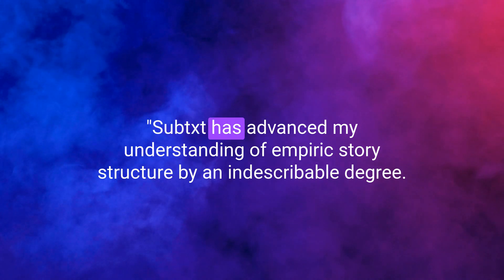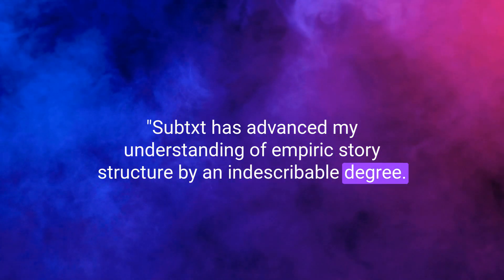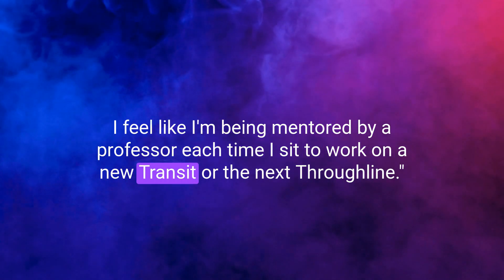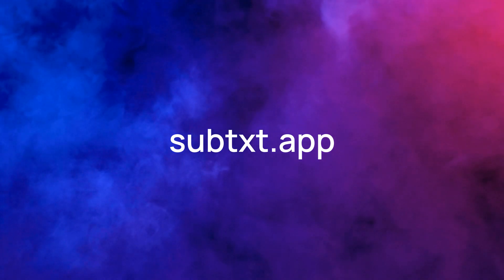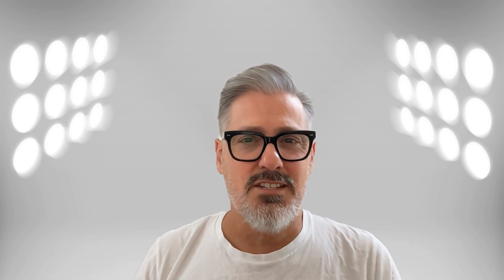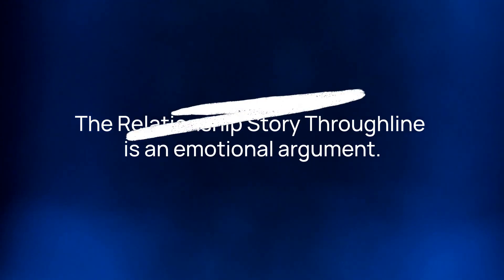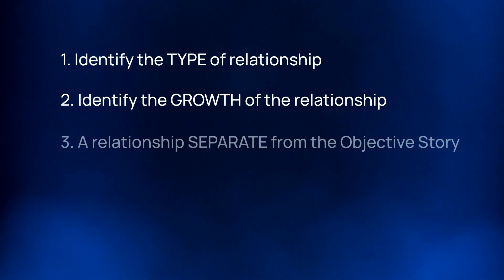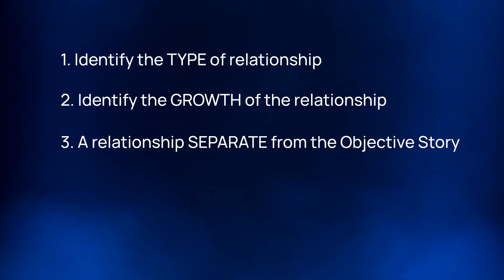What is the Relationship Story Throughline?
Understanding the Relationship Story Throughline in Narrative Structure

Join host Jim Hull in this episode of Building Subtxt as he delves into the Relationship Story Throughline, part of the Four Throughlines in narrative structure. Jim explains how this Throughline is distinct from others, emphasizing its focus on the 'We' perspective and its importance in tracking the growth and dynamics of relationships within a story. With insights from his experience and practical examples from films like 'Coda' and 'The One I Love', Jim provides valuable guidance on crafting compelling relationship arcs. Discover more about enhancing your storytelling with Subtxt.

00:00 Introduction to Building Subtxt
00:09 What is the Relationship Story Throughline?
00:45 About Subtxt: The Application
01:38 Understanding the Four Throughlines
04:14 Defining the Relationship Story Throughline
05:50 Separating Relationship and Objective Story Throughlines
07:21 Storyform and Relationship Story Throughline
09:43 Conclusion and Next Steps

Make your stories unforgettable with Subtxt. Elevate your writing with tools designed to enhance your narrative’s depth and engagement. Start your journey to storytelling mastery today at Subtxt

Want to learn more? Join the AI-Powered Storytelling cohort, and dive into the depths of narrative theory and how best to leverage this new frontier of technology. Find out why 160+ students have rated the course 4.9 and get a free year of Subtxt Pro with your enrollment!